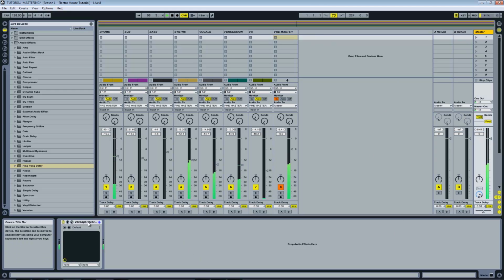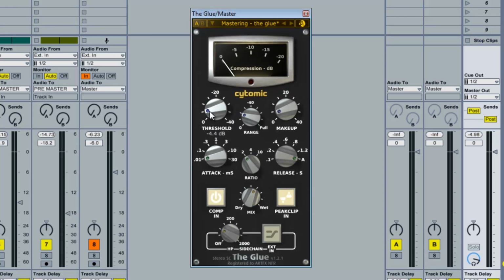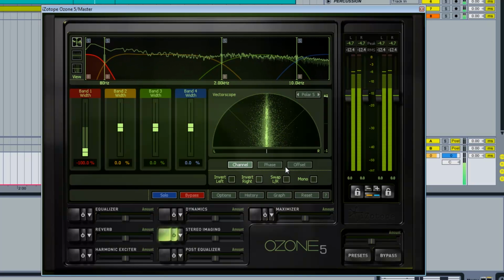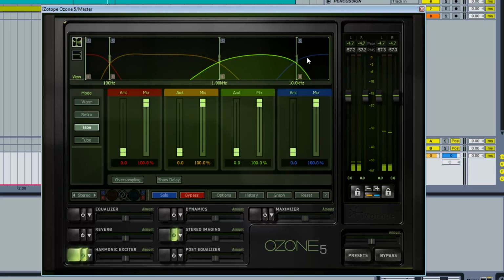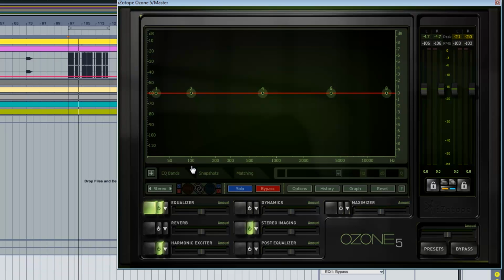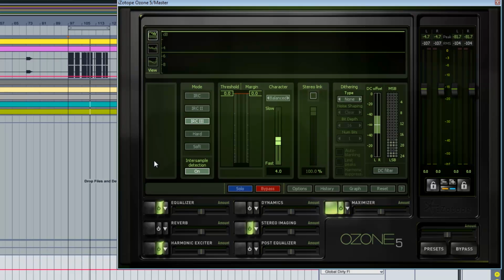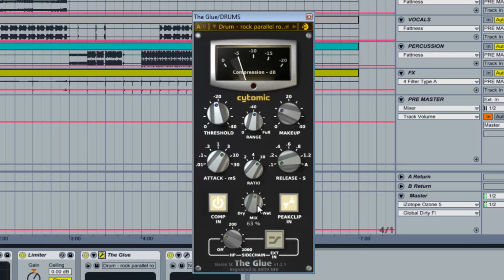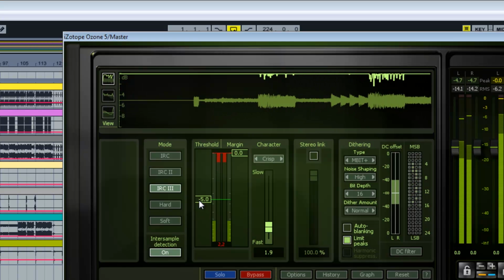Electro House Mastering Guide! - Ableton Tutorial Tuesday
Back again with the next and final video tutorial in season 1 about music production with Ableton Live. This week I want to explain to you how I do the mastering for my tracks!

If you have any questions regarding this video, feel free to join the ARTFX FORUM!

If you want the same Ableton Live skin as in this video, go